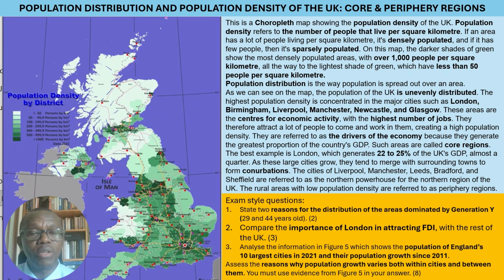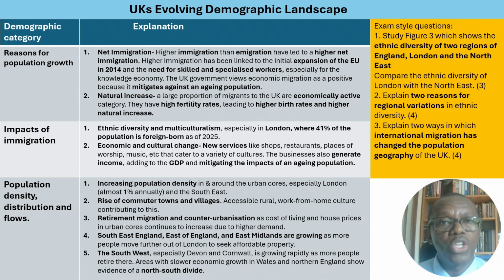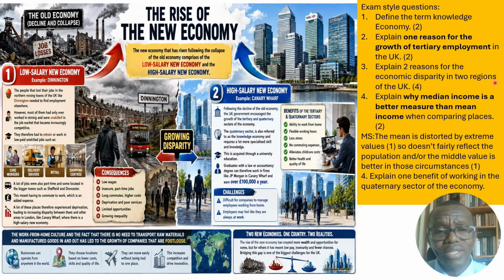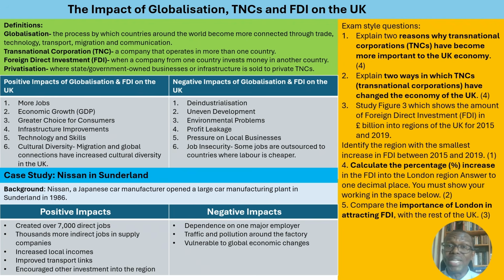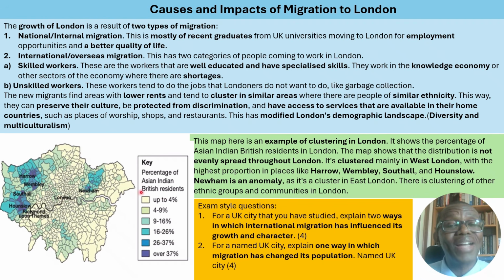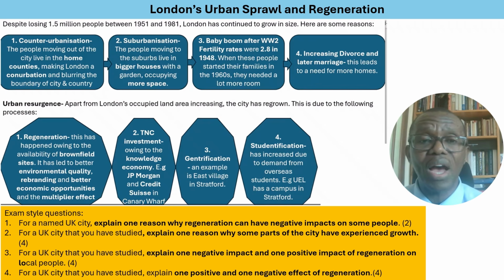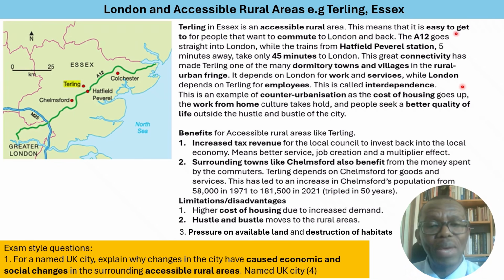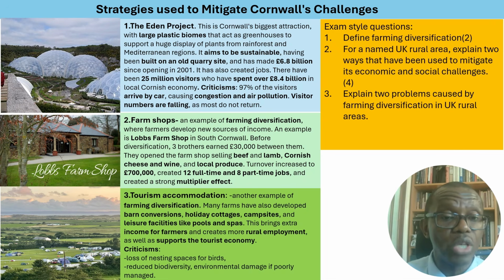Geography Paper 2 UK's Evolving Human Landscape most examined topics 3rd June 2026 Edexcel B GCSE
This video provides a summary of the key information that you need for UK's Evolving Human Landscape, the fifth topic of the Edexcel B Geography GCSE specification (Paper 2) We revise the most examined areas from the last 7 years of Edexcel GCSE Geography past papers, including:
✅ Geology and rock types
✅ Igneous, sedimentary and metamorphic rocks
✅ Upland and lowland landscapes
✅ The Tees-Exe Line
✅ Tectonic processes and glaciation
✅ Weathering and erosion
✅ Coastal landscapes and landforms
✅ Concordant and discordant coastlines
✅ Destructive and constructive waves
✅ Hydraulic action, abrasion, attrition and solution
✅ Headland erosion: caves, arches, stacks and stumps
✅ Longshore drift
✅ Exam-style questions and revision tips

The video includes:
✔️ Exam question practice
✔️ Model explanations
✔️ Key case study knowledge
✔️ Easy-to-follow diagrams and examples
✔️ Important geographical terminology

💡 Create flashcards while watching and pause the video to test yourself!